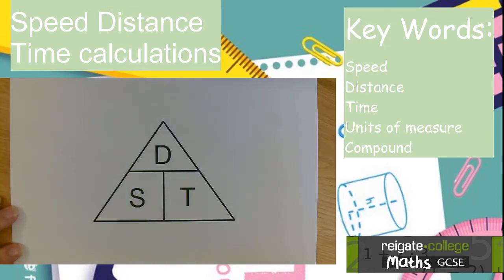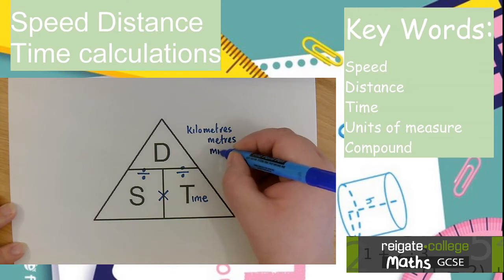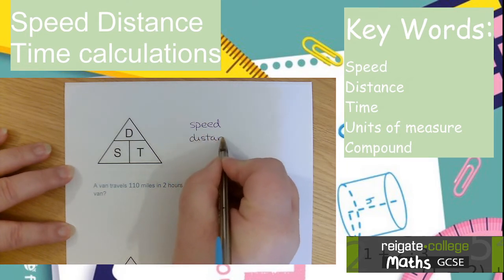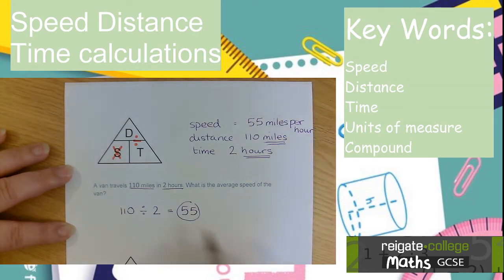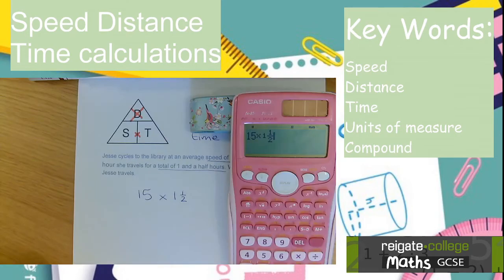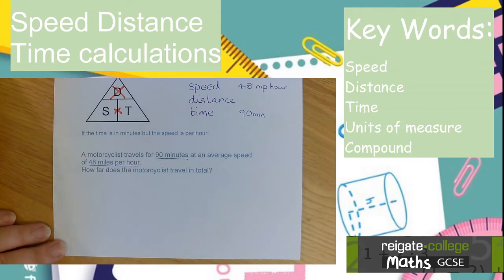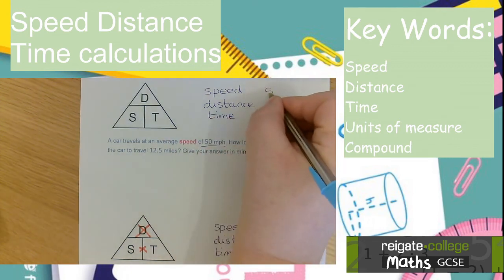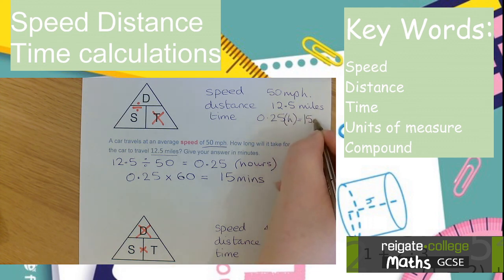Speed Distance Time Calculations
How to calculate Speed/distance/time using the triangulated formula